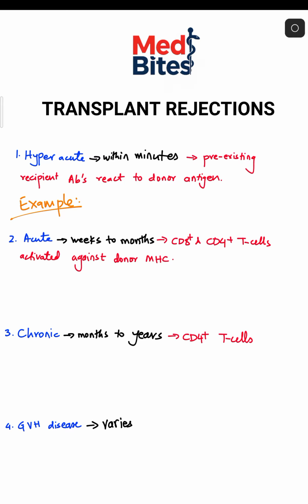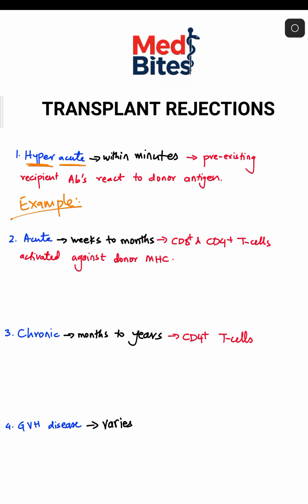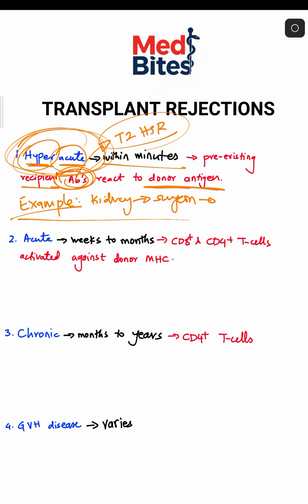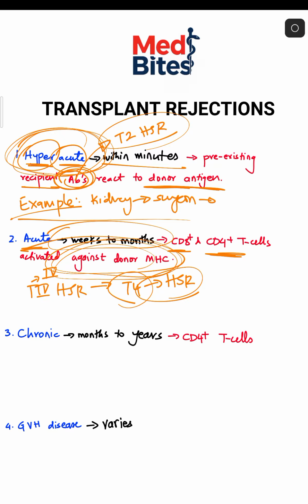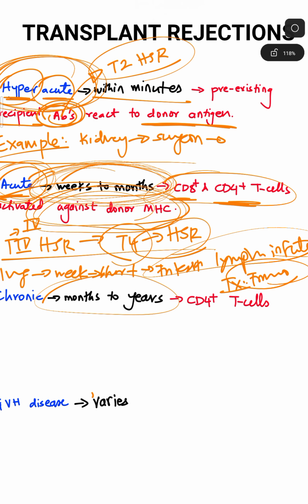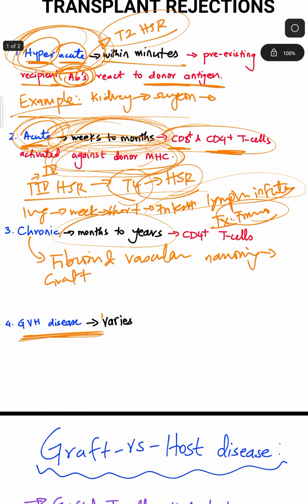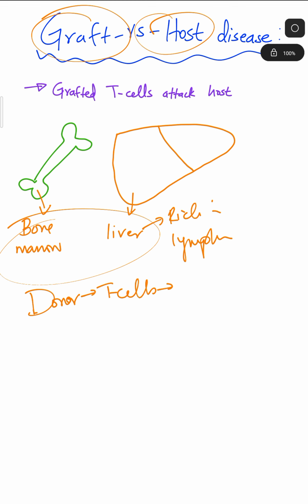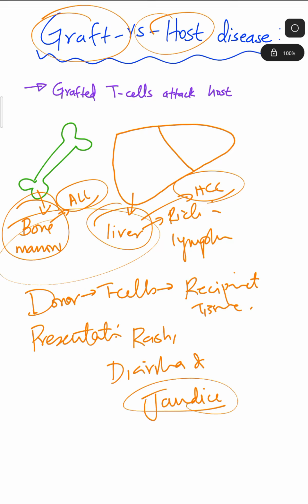Transplant Rejection Explained Clearly | Hyperacute, Acute, Chronic & GVHD (USMLE Step 1)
In this video, we break down transplant rejection in a simple high-yield way for USMLE Step 1.

Topics covered:

* Hyperacute rejection
* Acute rejection
* Chronic rejection
* Graft-versus-host disease (GVHD)
* Type II vs Type IV hypersensitivity
* High-yield clinical presentations

Perfect for:
USMLE Step 1, medical school pathology, and immunology review.